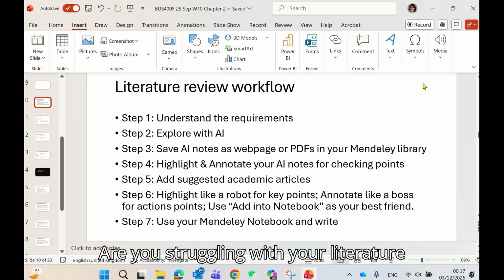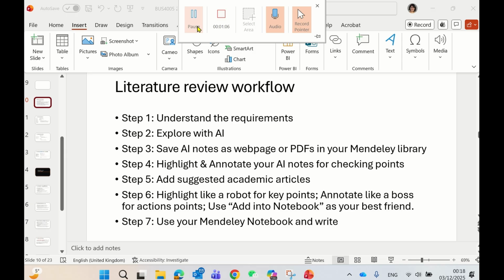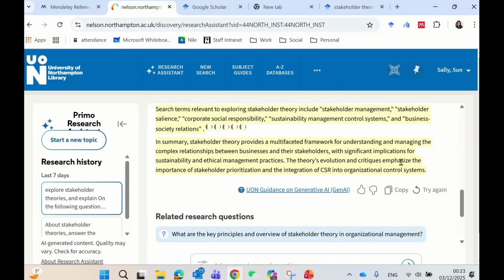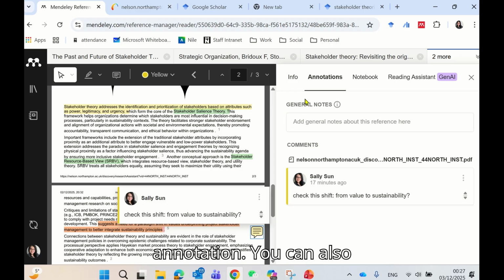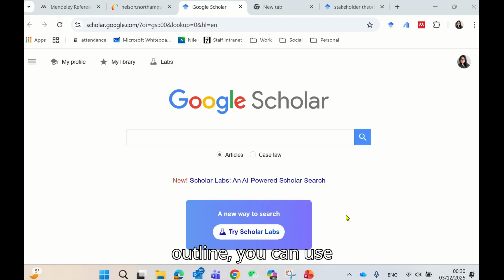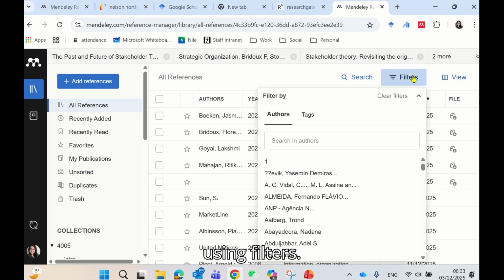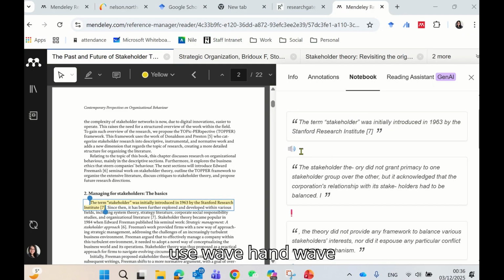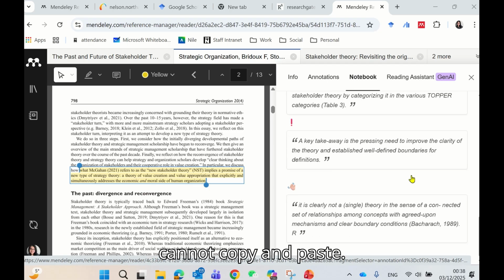Literature review step-by-step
🎓 This video is your ultimate guide!
We’ll walk you through how to conduct a literature review step by step using powerful tools like:
✅ Nelson Research Assistant
✅ Mendeley
✅ Google Scholar PDF Reader
💡 Pro tip: Everyone has their own way to do it—adapt based on your time and situation! For example, if your deadline is in 2 hours, you might skip Mendeley and go straight to quick solutions.
👉 Watch till the end for bonus tips to make your review faster and smarter!

Step 1: Understand the requirements
Step 2: Explore with AI
Step 3: Save AI notes as PDFs (or webpage) in your Mendeley library
Step 4: Highlight & Annotate your AI notes for checking points
Step 5: Add suggested academic articles
Step 6: Highlight like a robot for key points; Annotate like a boss for actions points; Use “Add into Notebook” as your best friend.
Step 7: Use your Mendeley Notebook and write